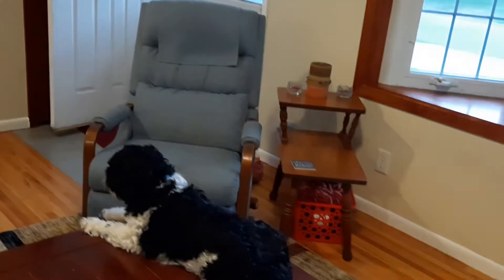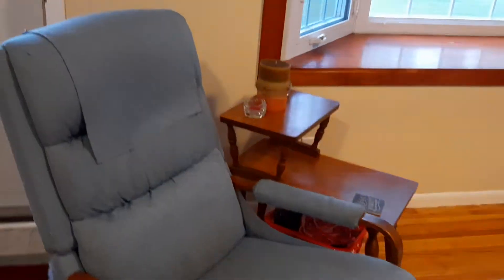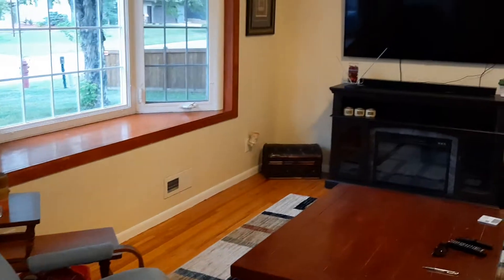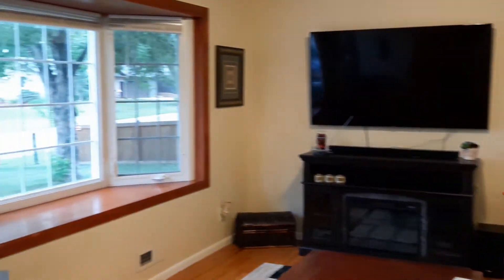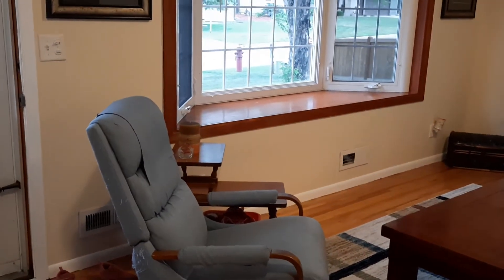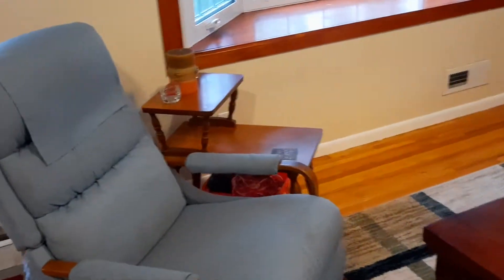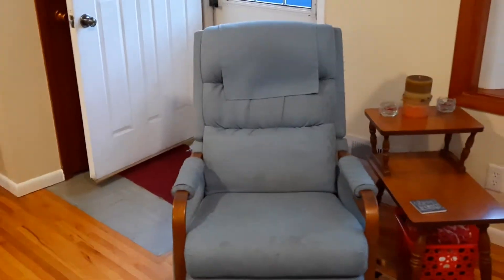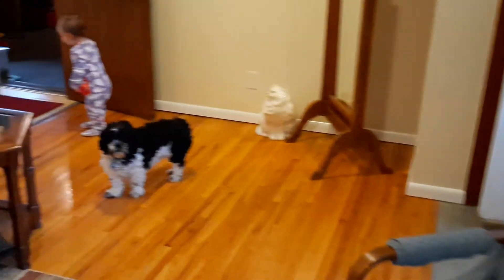Rocking Chair 30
I found this rocking chair on my way home from work and I couldn't resist picking it up. Watch as I transform it into a beauty.